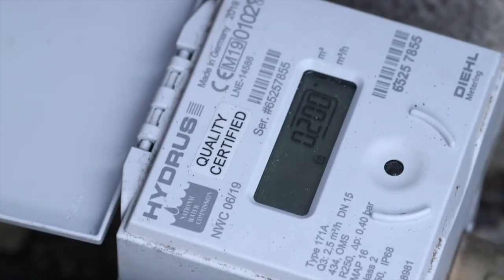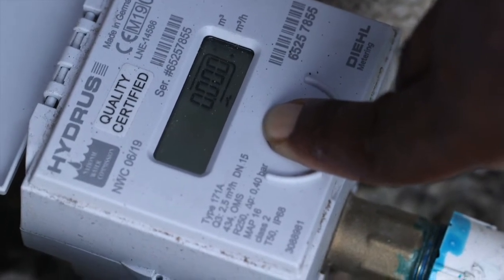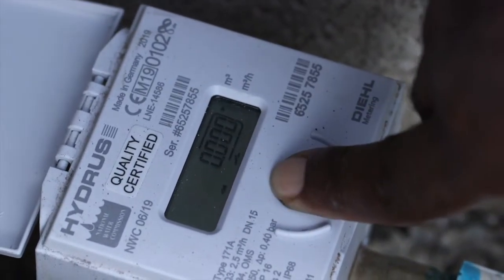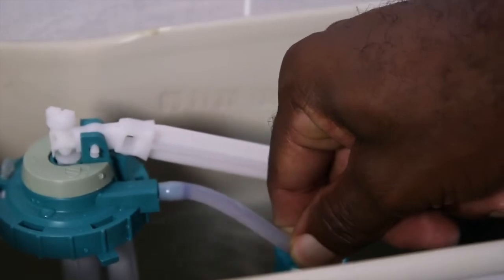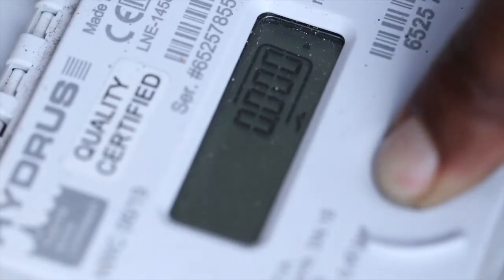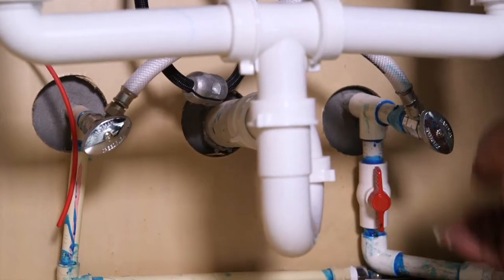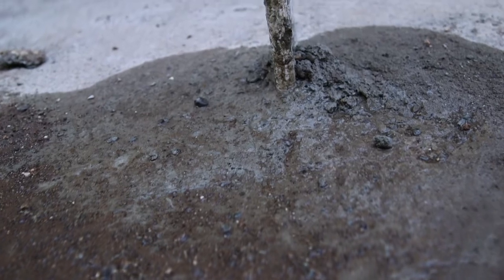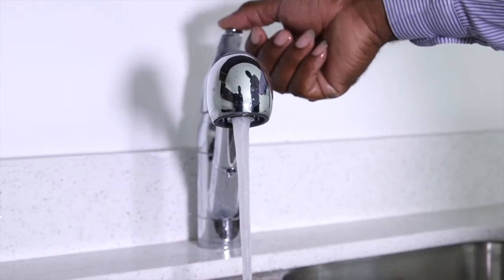Save more with these leak hacks! | National Water Commission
Did you know that our AMR-Ready meters come equipped with an easy-to-read display that can be used to detect leaks?  Learn how to use this feature to detect leaks in your home by employing these 5 simple leak detection measures:

1. Check your toilet tank to sure it's full and the water is not running.
2. Ensure that no water is dripping from your shower faucet when off
3. Verify that the instantaneous flowing reading is at zero
4. If the instantaneous flow meter reading is not at zero; check your washroom, bathroom, and kitchen sink for visible signs of water or moisture.
5. Check outside for watermarks and any unexplainable green marks.

If these 5 leak detection measures don’t work you make have a non-visible leak that will require the services of a leak detection technician. Your Leak is your responsibility. Early detection can prevent your money from going down the drain.